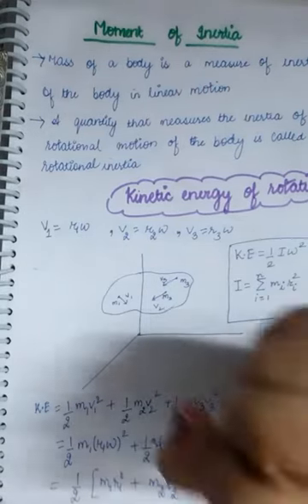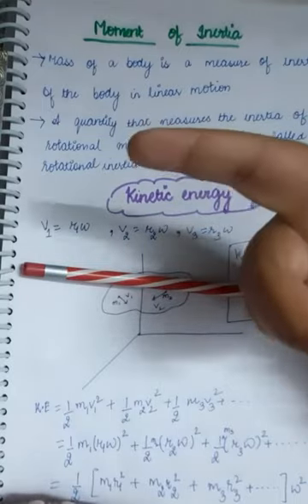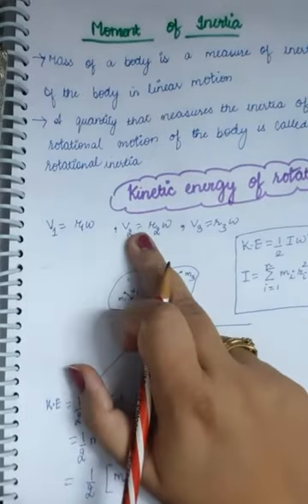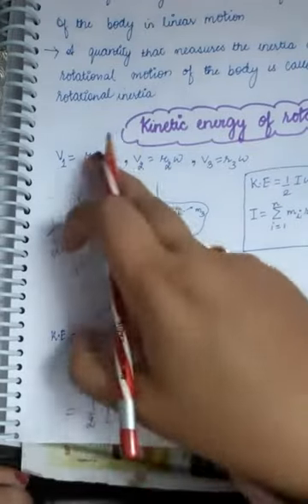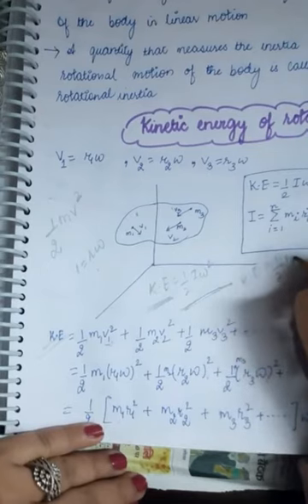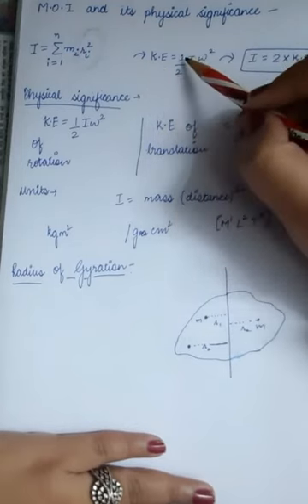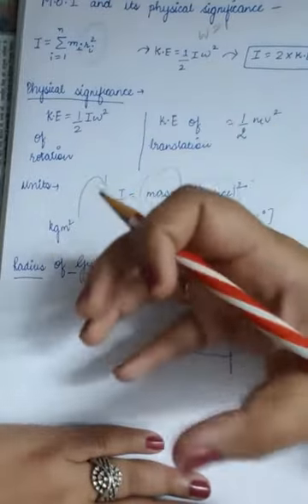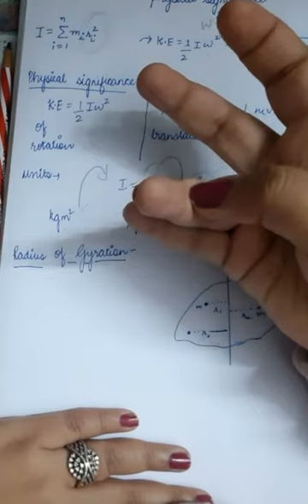CLASS XI: KINETIC ENERGY OF ROTATION AND MOMENT OF INERTIA..